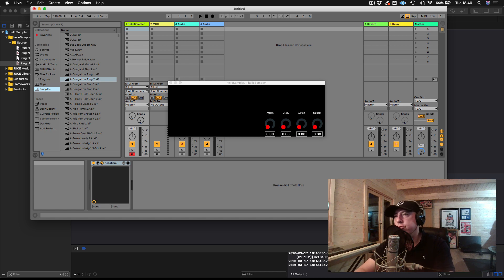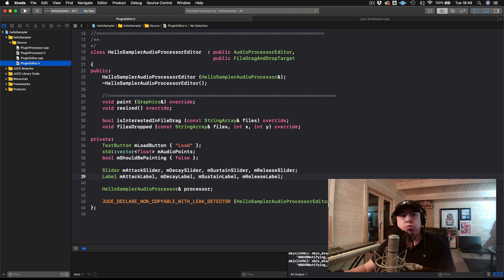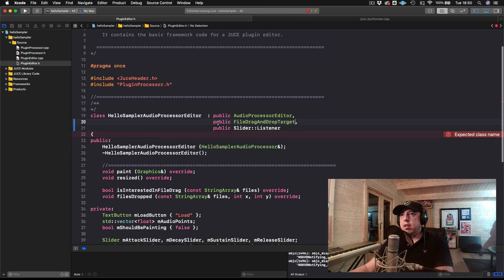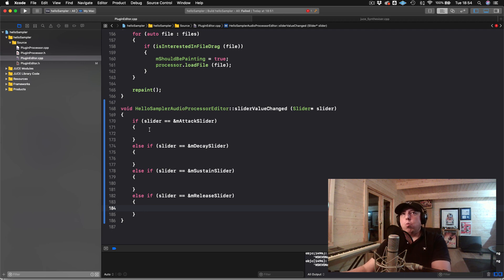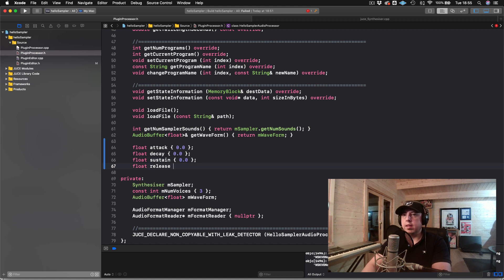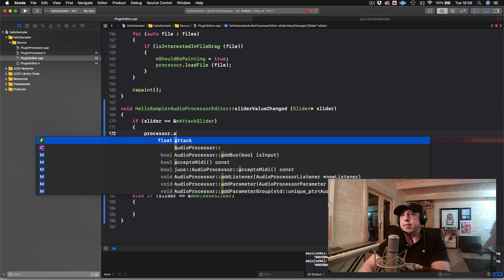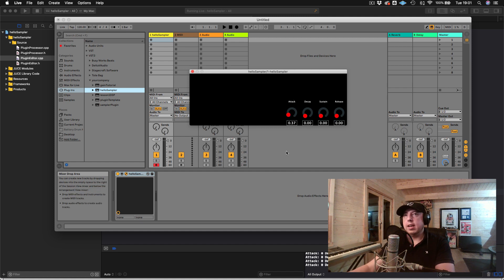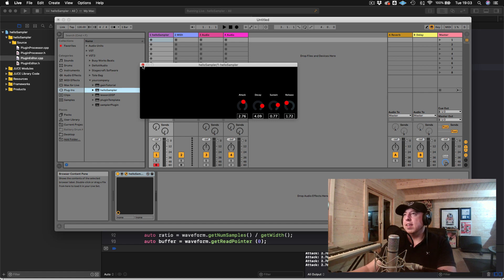Build a Sampler VST Plug-in with JUCE Part 5 - Using the Slider Listener Class